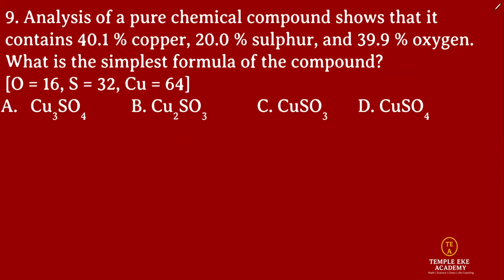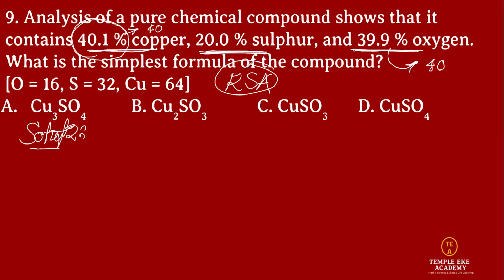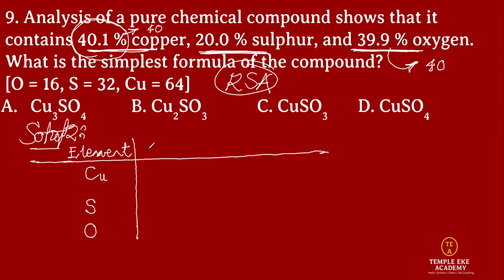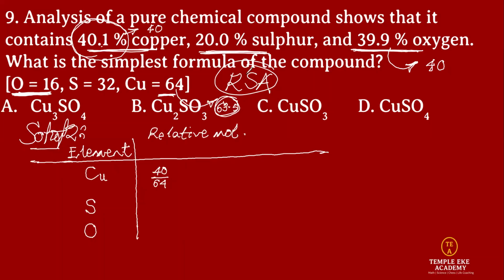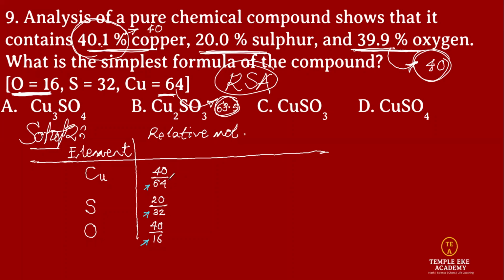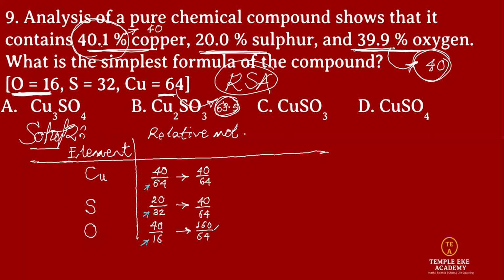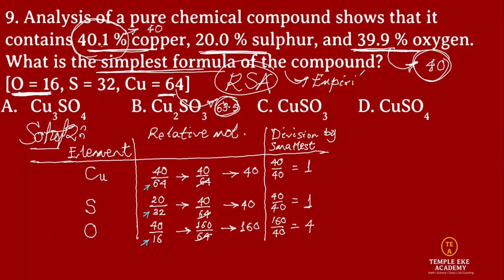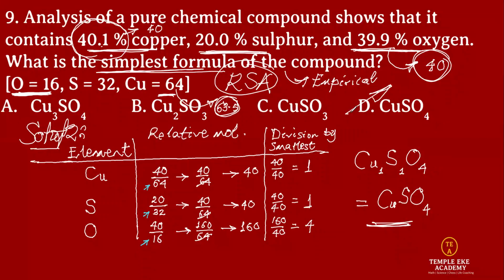How To Determine Empirical Formula From Elemental Composition.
This video shows how to determine the empirical formula of a compound from its elemental composition.
This is an important operation for performing calculations involving the formulae of compounds in Stoichiometry. This video is suitable for students taking examinations such as the SAT, IGCSE, GCSE, AP, A-Level, IB, MCAT, UCAT, GAMSAT, GRE, WASSCE, and UTME. Also suitable for middle and high school students.